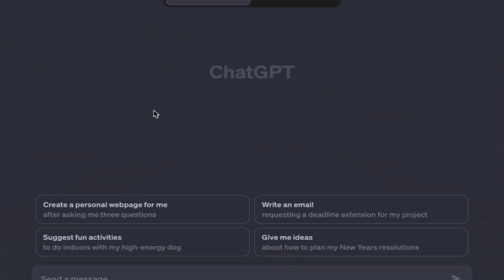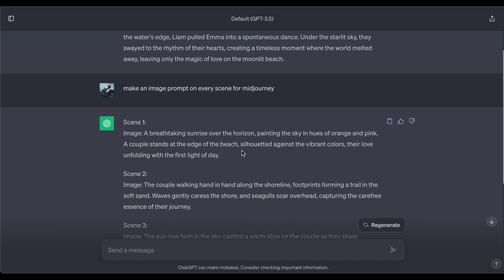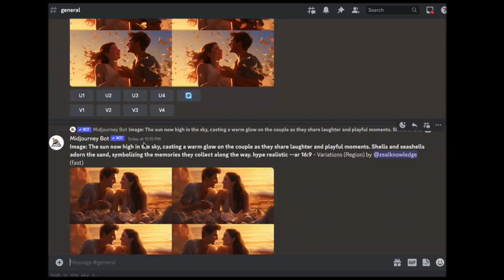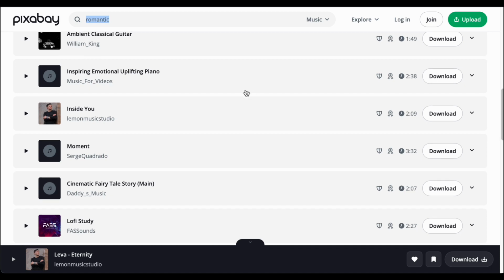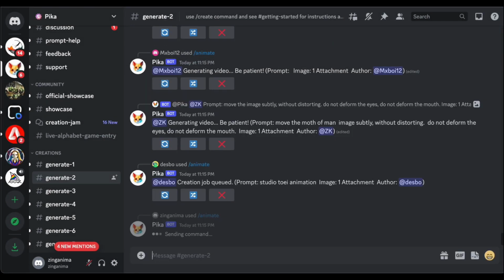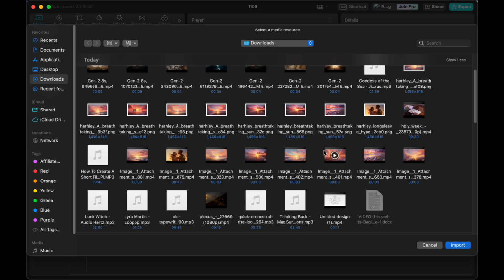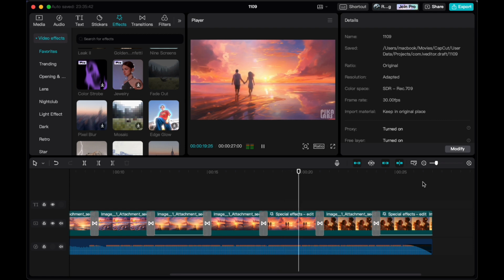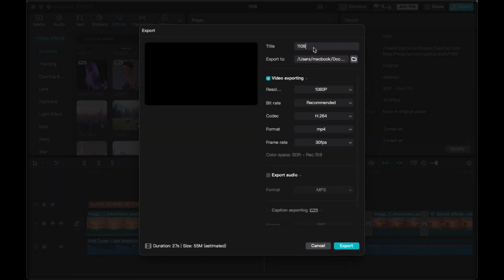How To Create A Short Film Using Midjourney and Pika Labs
In this video, I'll show you How To Create A Short Film Using Midjourney and Pika Labs.

In this video, I'll show you How To Create A Short Film Using Midjourney and Pika Labs. Embark on a cinematic journey as we guide you through the creation of a captivating short film using the powerful synergy of Midjourney and Pika Labs! 🎬✨ In this step-by-step tutorial, we'll showcase the seamless integration of these cutting-edge tools, empowering you to bring your creative vision to life.

Learn the art of storytelling, scene creation, and visual enhancement using Midjourney's incredible Text-to-Image AI capabilities. Elevate your narrative with Pika Labs, a powerhouse for creating stunning visuals and effects. Whether you're a filmmaker, content creator, or just eager to explore the world of AI-assisted storytelling, this guide is your gateway to producing cinematic brilliance.

Join us on this collaborative adventure where Midjourney and Pika Labs unite to turn your ideas into a visually captivating short film. 🌟📽️